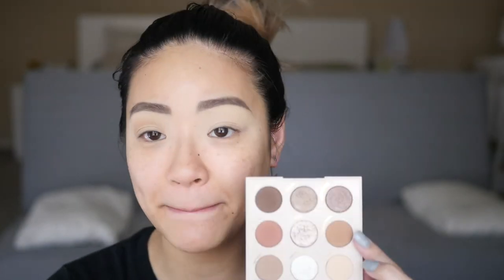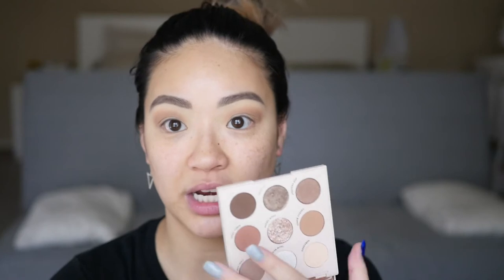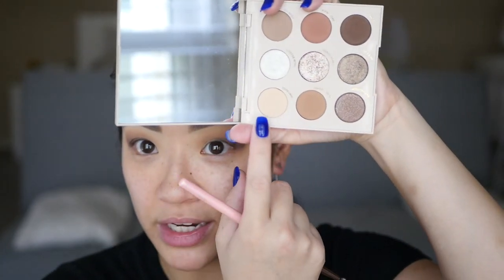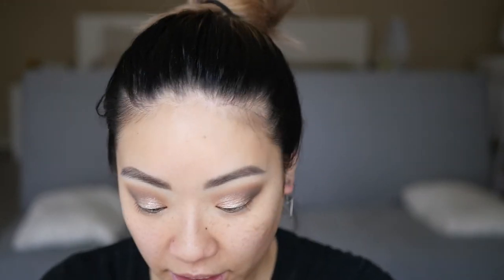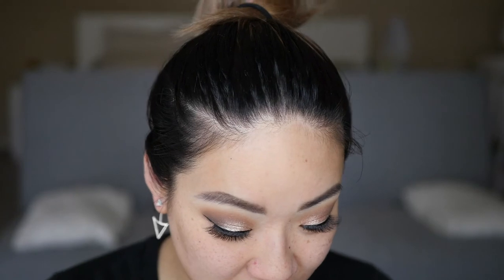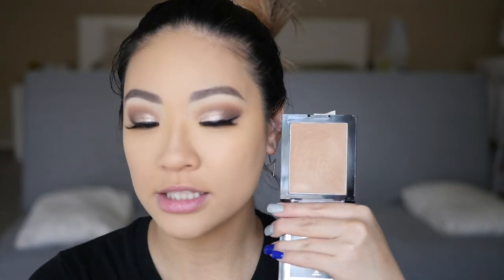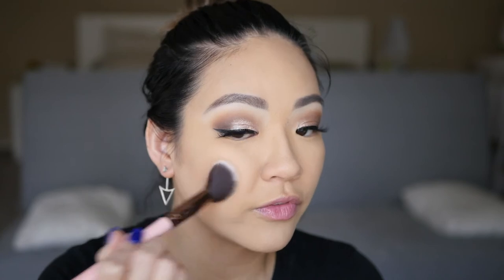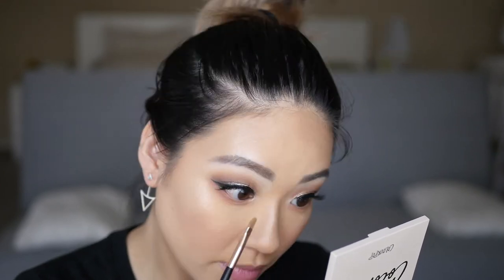GRWM AFFORDABLE MAKEUP│biedarling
HI FRIENDS!
Just playing with a little makeup during this time! hope everyone is doing well and being safe! Also, let me know if you stayed till the end to catch that end screen! :)

*Foundation Update: I think this foundation oxidized on me or something because it was looking PRETTTYYY dark by the end of the day and did not remotely match my neck at all. YIKES. also, I have decided those NYX concealers are WAAAYYYY too yellow for me, which is crazy because I never thought I would ever say something is TOO YELLOW! Weird, right?

Products Mentioned:
Colourpop Liquid Liner
Kiss Naked Drama Lashes in the style Veil
Maybelline Dream Radiant Foundation in Natural Beige
Maybelline Master Cameo Color Apricot Corrector
NYX Born to Glow Beige & Soft Beige Concealer
RCMA No Color Powder
Maybelline Fit Me Light Medium Loose Setting Powder
Wet N Wild Coconut Setting Spray
Wet N Color Color Icon Sunset Striptease Bronzer
Milani Blossom Rose Blush
Colourpop On the Cusp Hightlight(Not Shown)
Colourpop Obvi Lip Pencil
Colourpop Echo Park Ultra Satin Lip